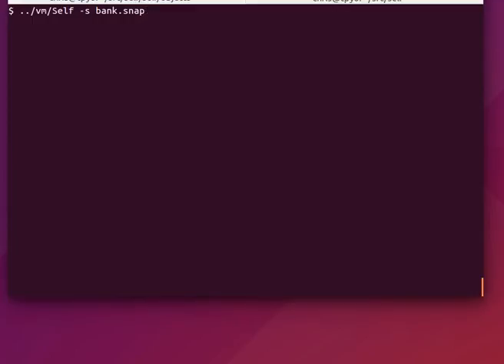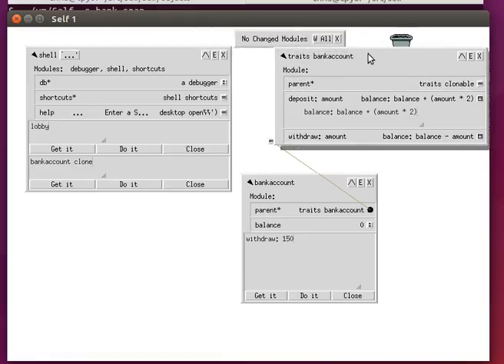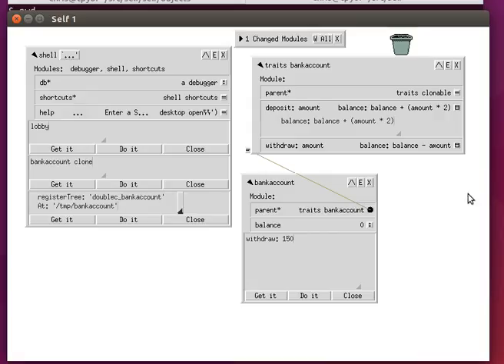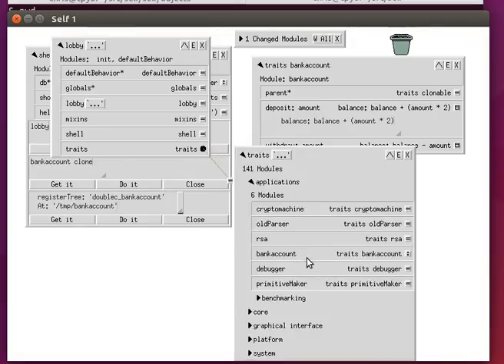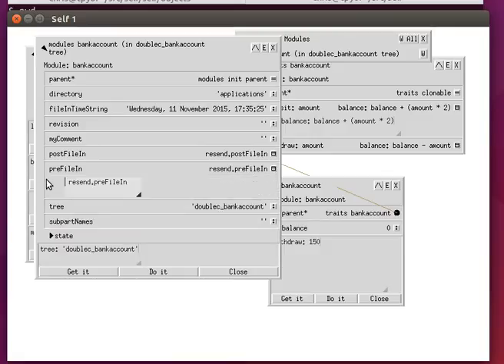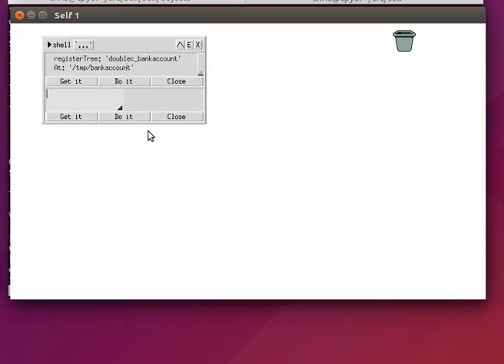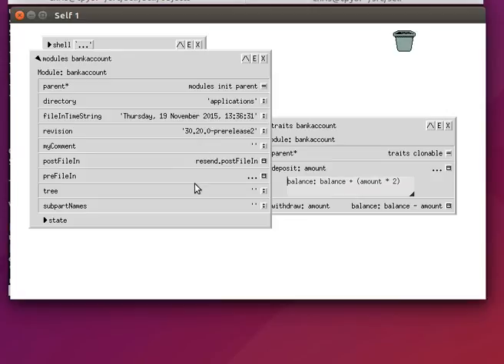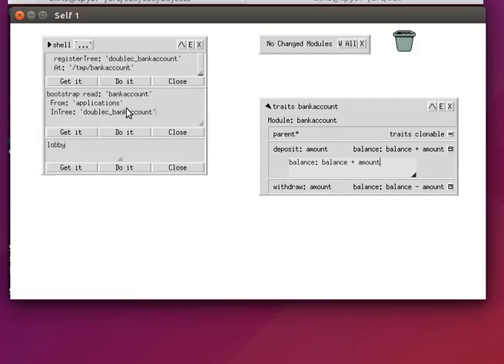Self Demo 2: Using the Transporter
Demonstrates using the Self transporter tool to export source code to disk and storing in a git repository. See post here for more details and link to papers/docs